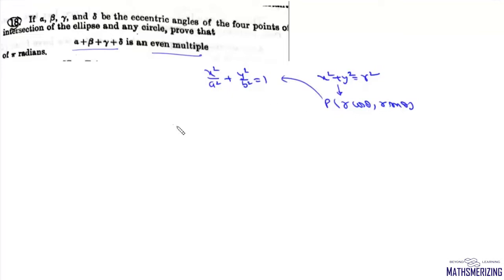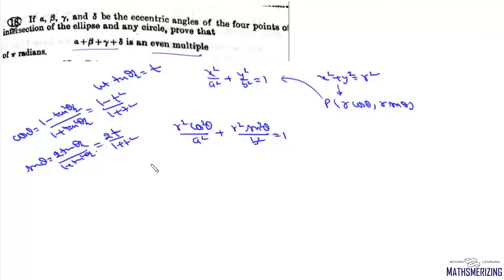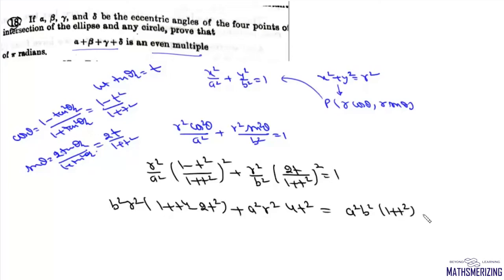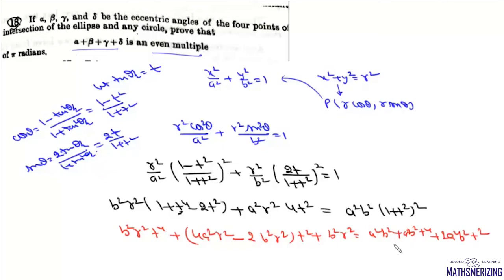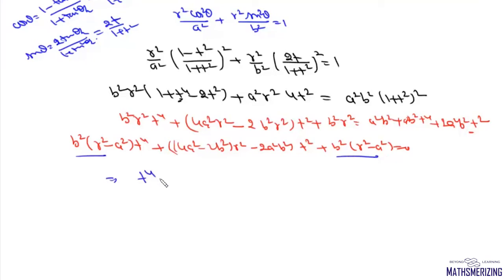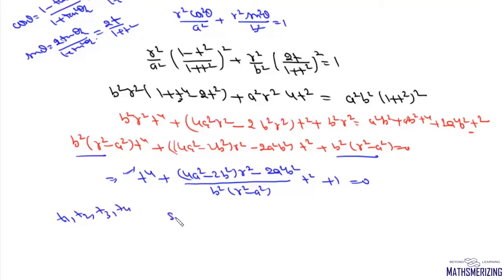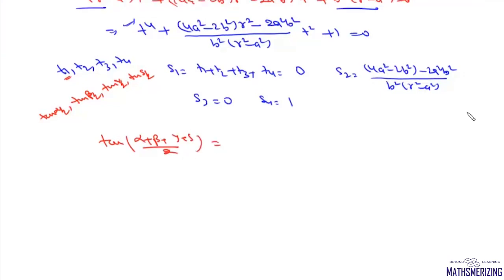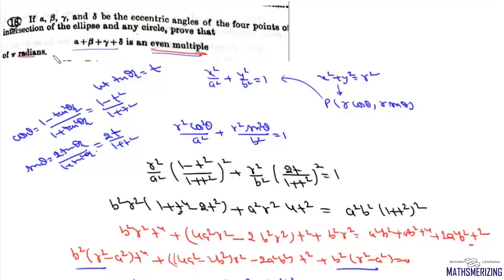Ellipse Standard Results L14: For points of intersection of ellipse with a circle prove a+b+c+d=2npi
Ellipse Standard Results L14: if a, b, c and d are eccentric angles of points of intersection of ellipse with a circle prove that a+b+c+d=2npi

Twitter handle 🎯 Start your JEE Advanced Maths journey